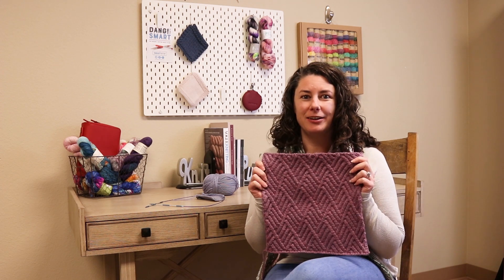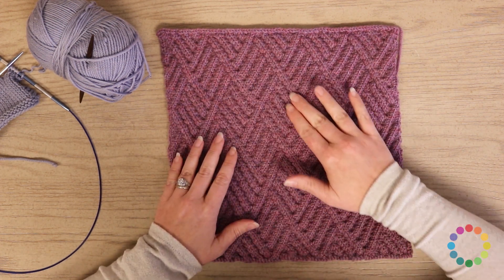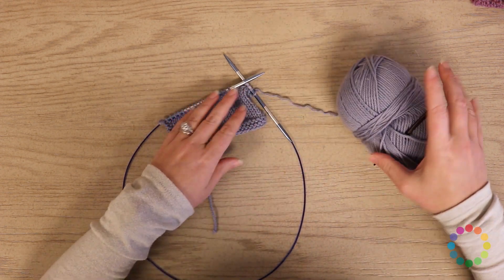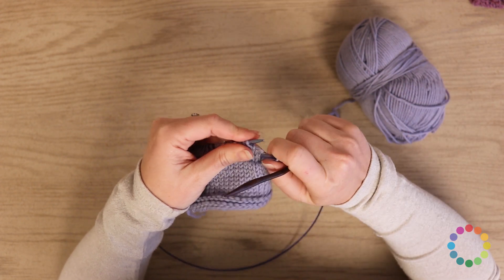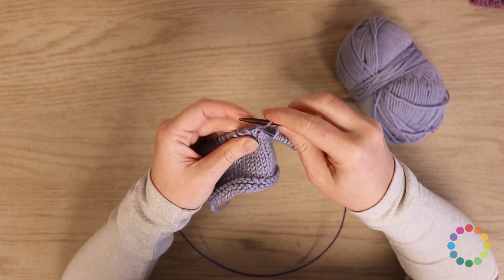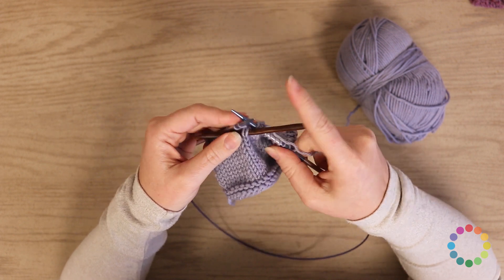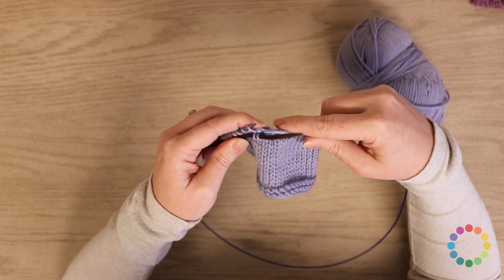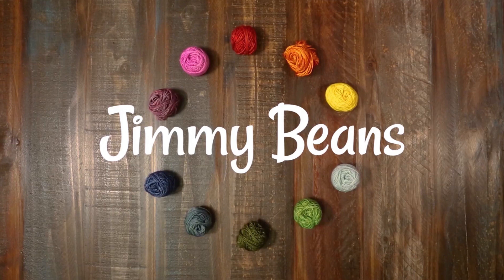Knitterati Diagonal Afghan - Block 9!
This is the ninth block of the Knitterati Diagonal Afghan KAL, designed by Sandi Prosser. Cascade Yarns and Vogue Knitting are working together to bring out a new square, every 2 weeks, for a total of 25 squares. Jump to specific stitches below: